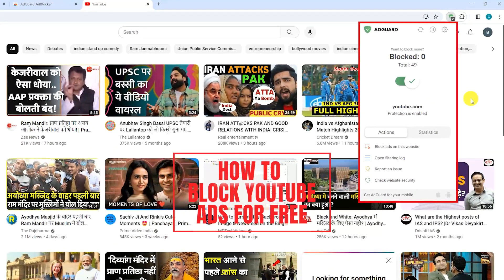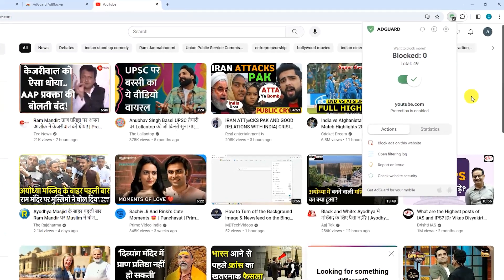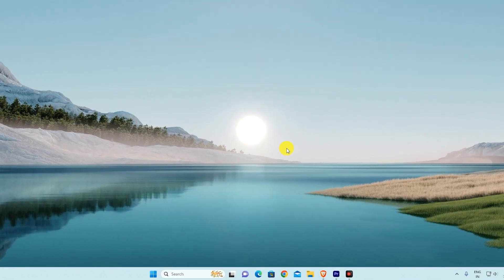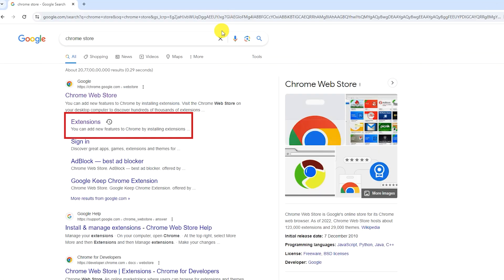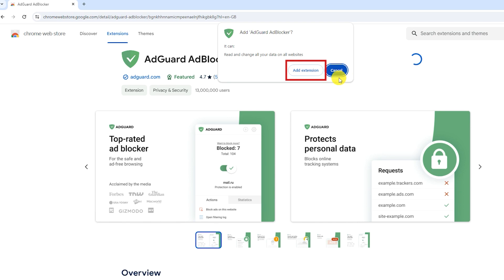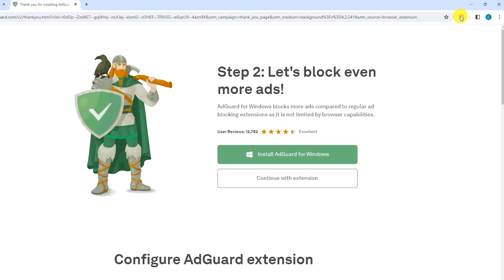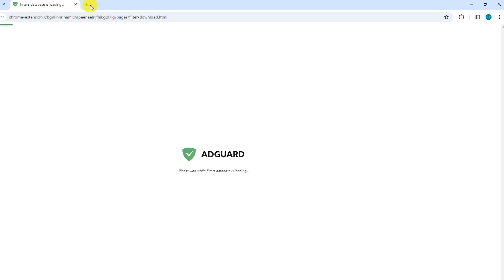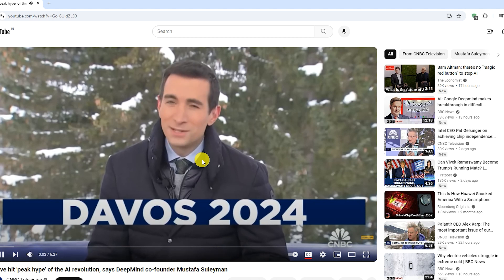How to Block YouTube ads for Free | How to Block YouTube ads on Google Chrome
Welcome Back to Our Another How to Block YouTube ads for Free in this Video we will Talk about How to Block YouTube ads on Google Chrome

With Regards
Digital Live Trends

For contact
Digital Live Trends